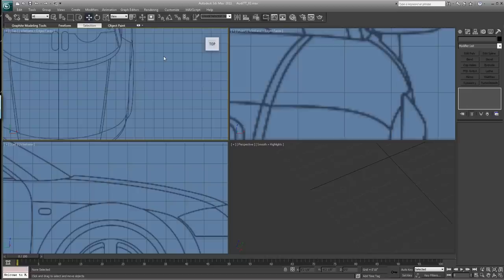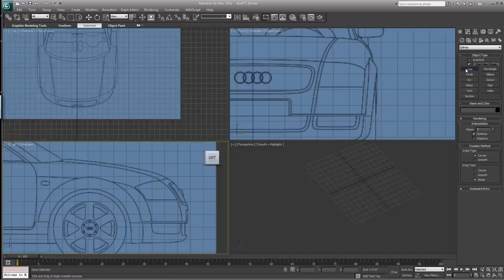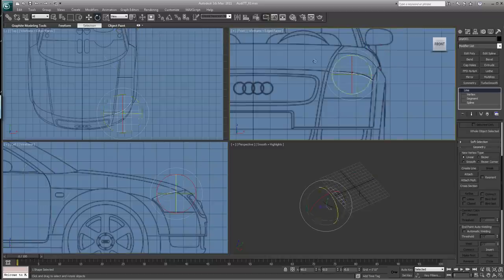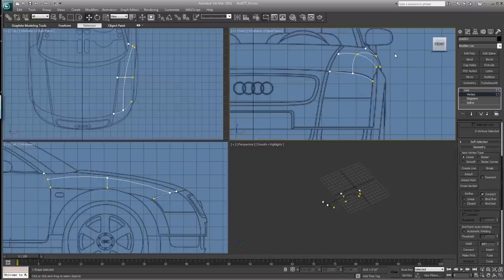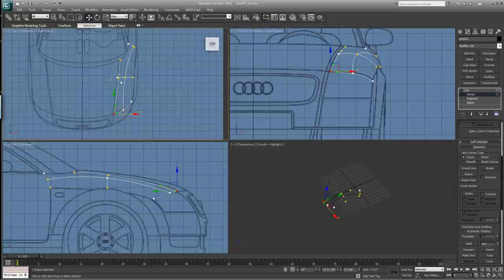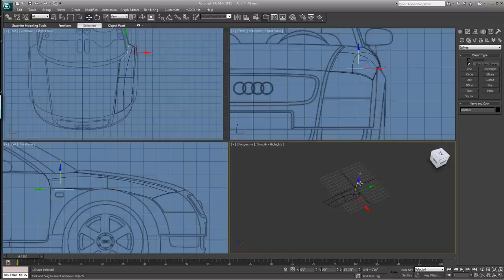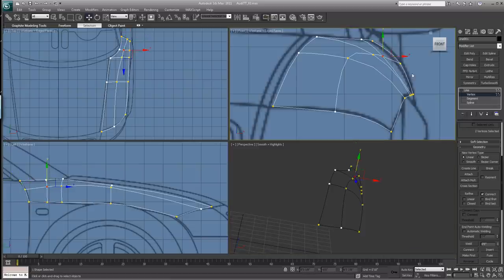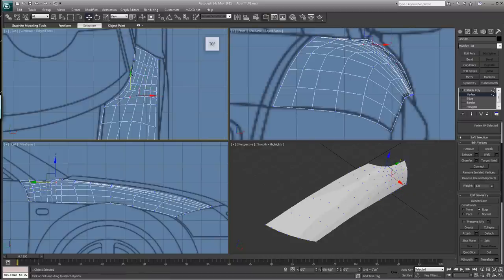3DS Max spline modeling EASY Part 1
3DS Max spline modeling an Audi TT